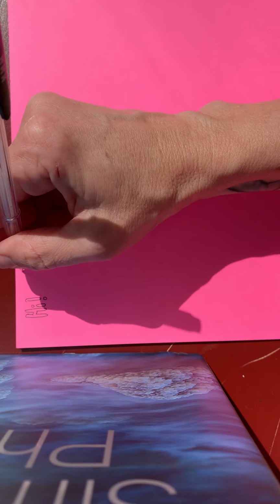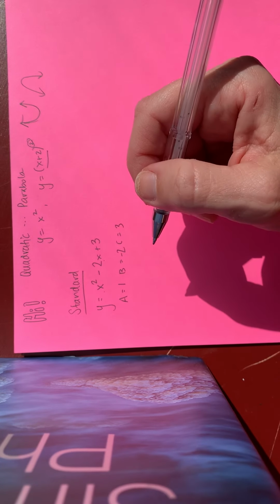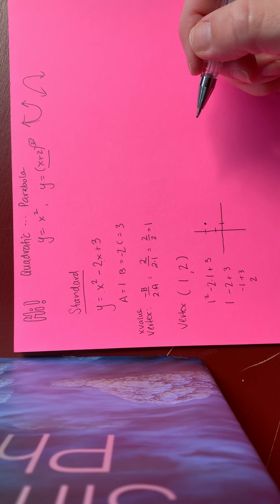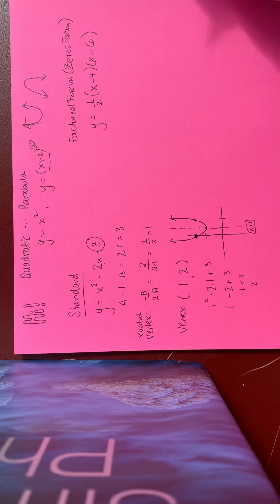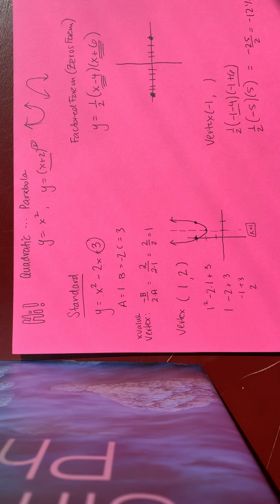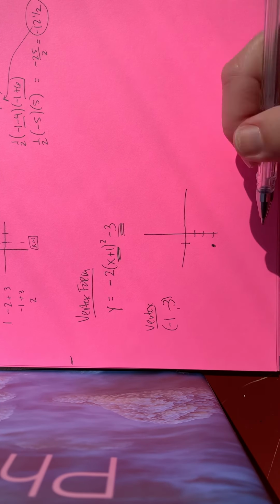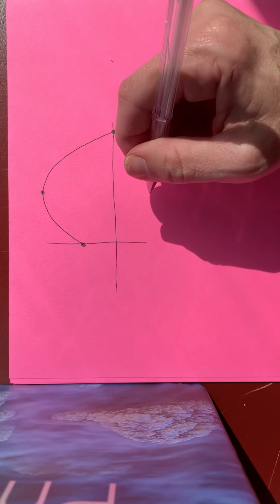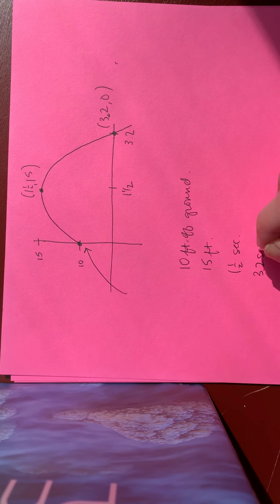Quadratics Review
Algebra I ACC Review of Quadratics